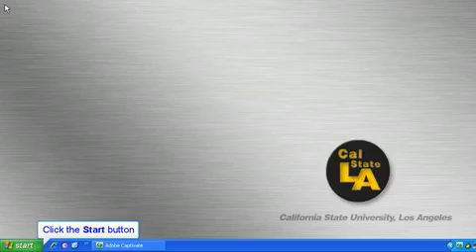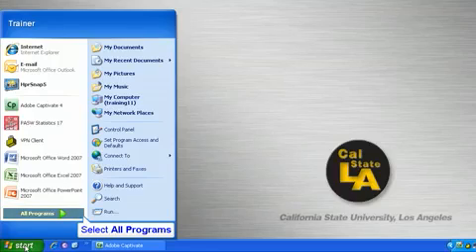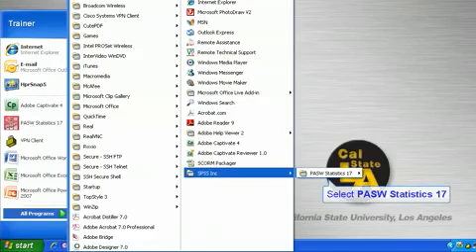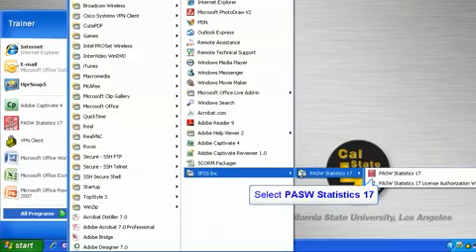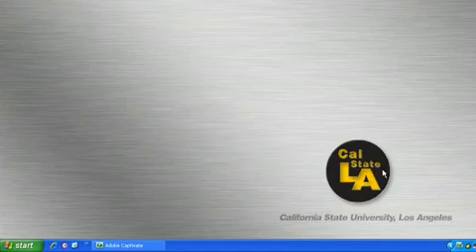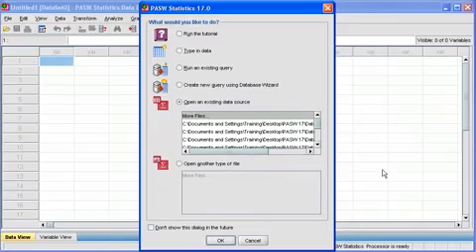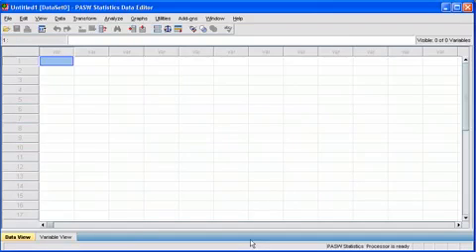1 1 Introduction to PASW Statistics PASW SPSS Statistics v 17 video